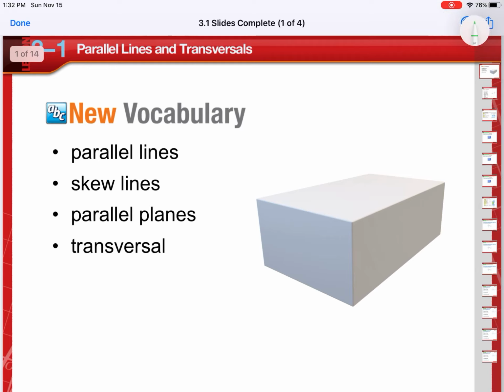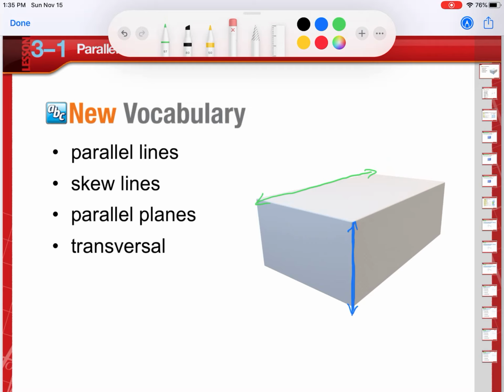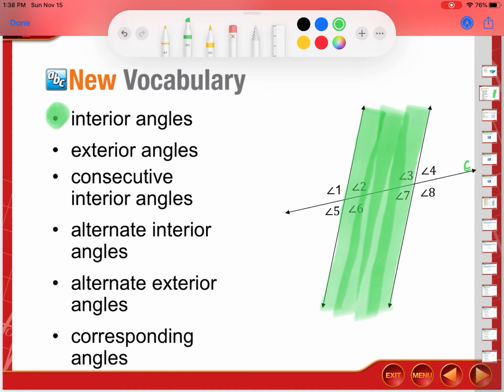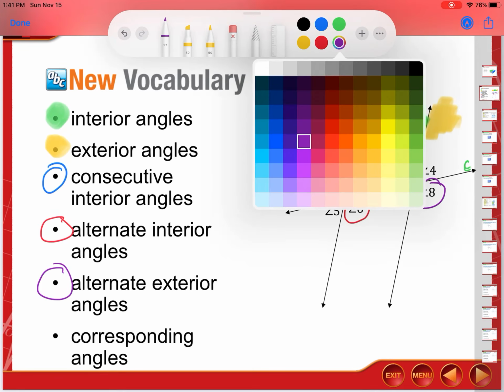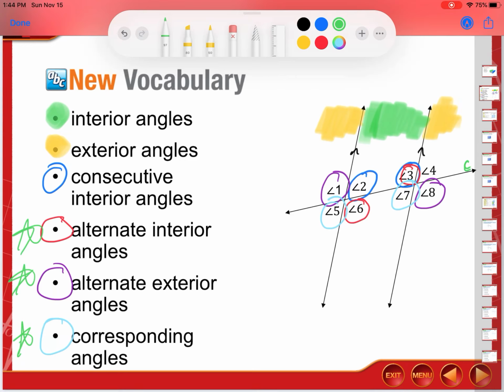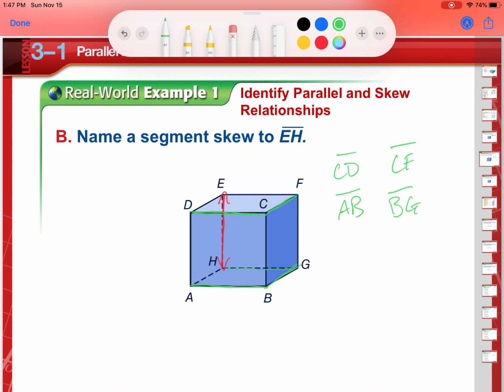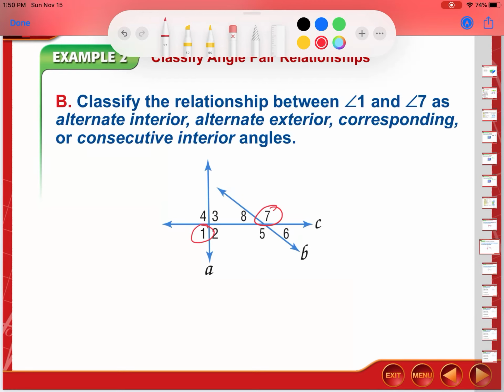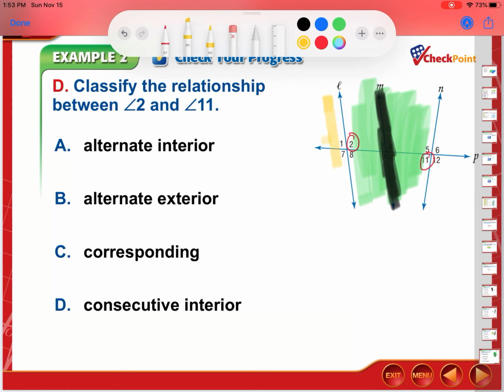3.1 Parallel Lines and Planes